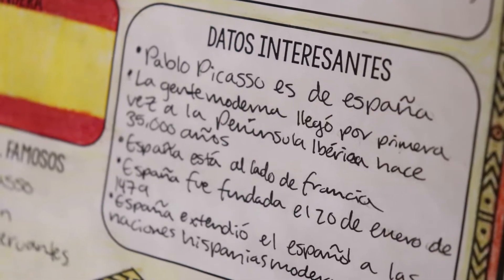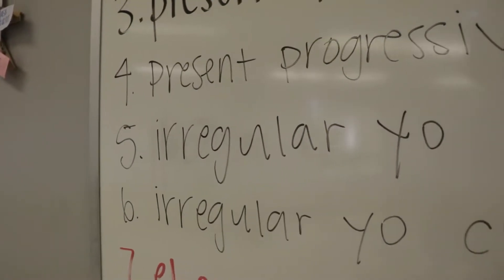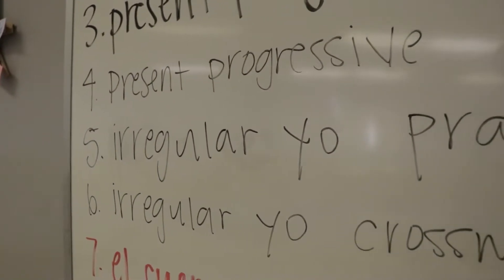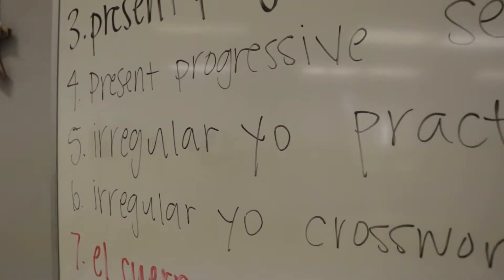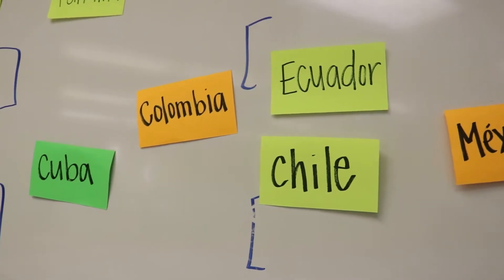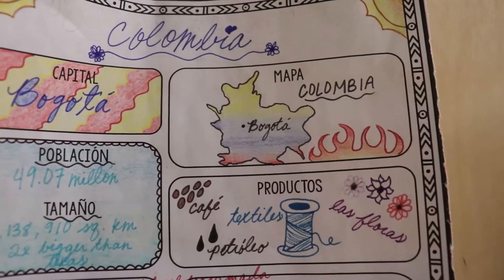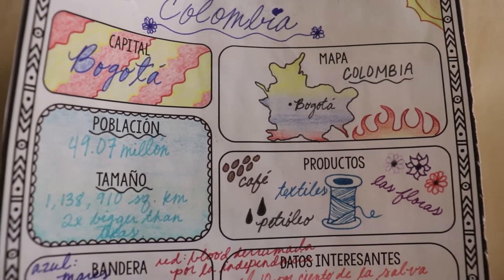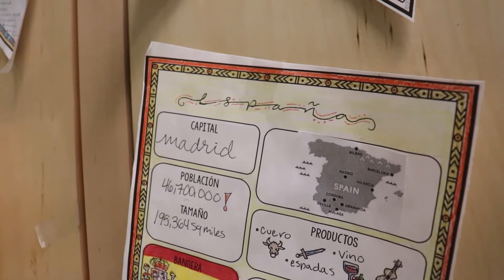DSHS AP Class Offerings - Spanish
Produced by: Mr. Lombardi